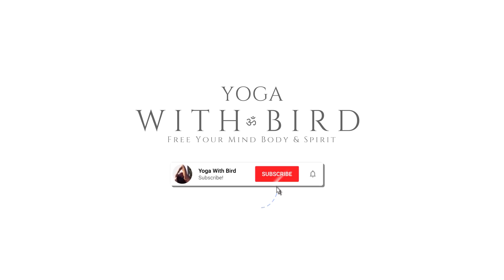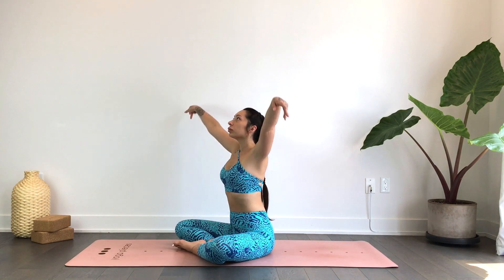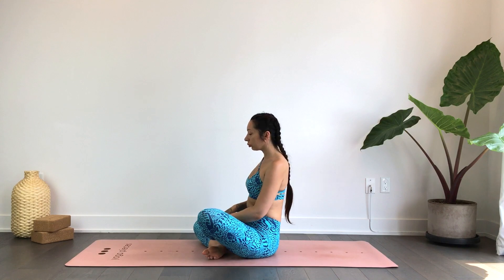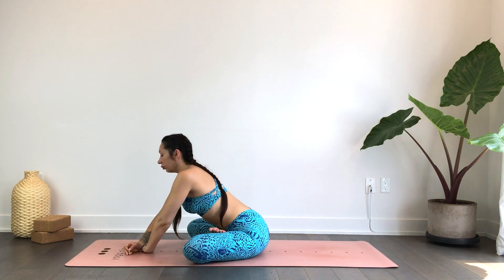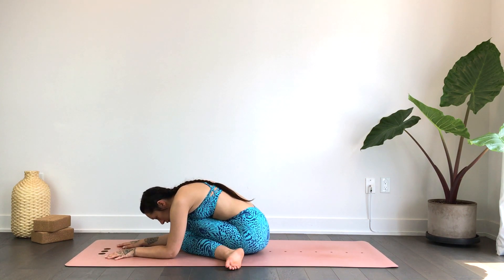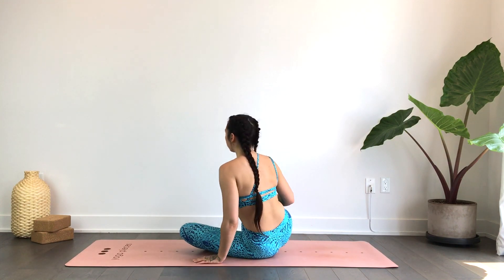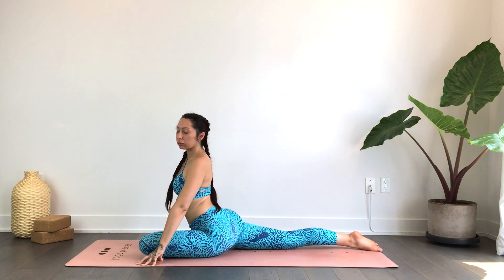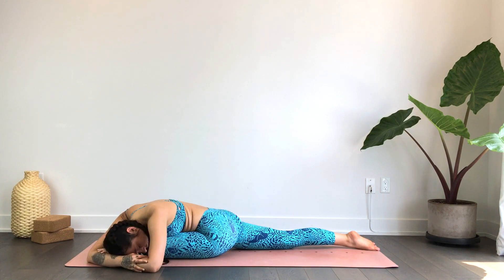Deep Stretch for Hip & Lower Back Tension Relief - Yoga for Flexible People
Do this 30 minute yin yoga deep stretch if you're flexible and want to release tension through deeply stretching the hips and lower back. The stretches and poses within this yoga sequence target the lower back and hips to help release tension and balance out general back pain.

You agree to work according to your own limitations and take full responsibility for your own safety and well-being.
By participating in this activity you agree to listen to your body at all times and never do anything that causes pain.
You acknowledge that participation in this activity exposes you to a possible risk of personal injury.
You are fully aware of this risk and hereby release Yoga With Bird aka Francine Cipollone from any and all liability, negligence, or other claims, arising from, or in any way connected, with your participation in this activity.